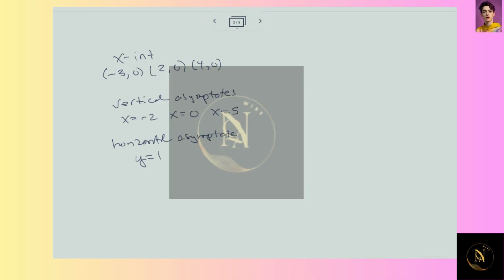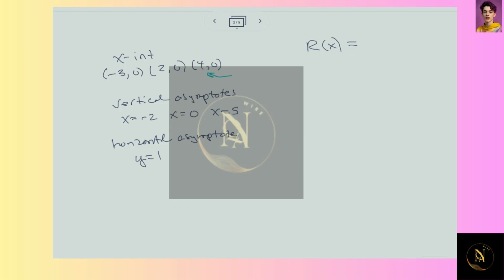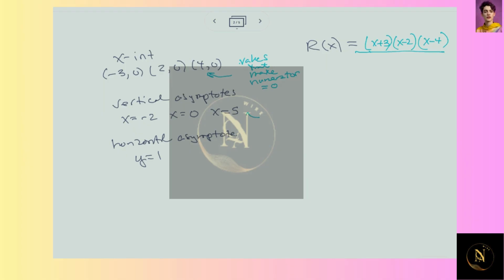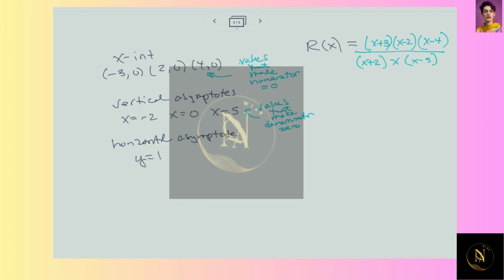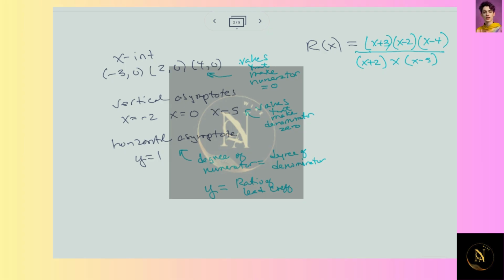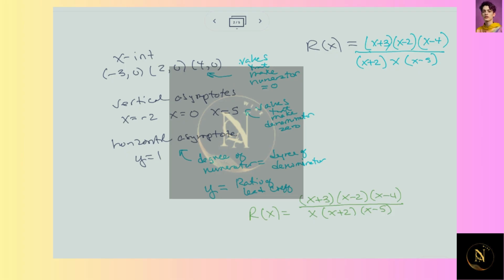[Math] For a rational function, what is a possible equation that has the characteristics: x-intercep